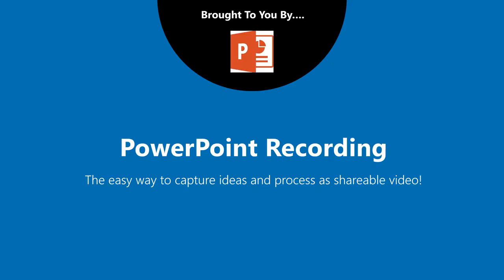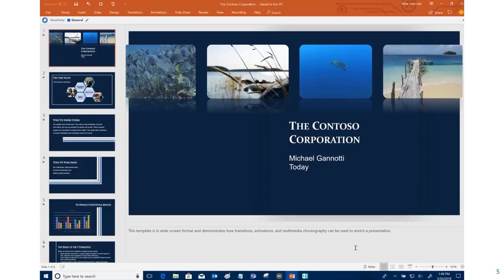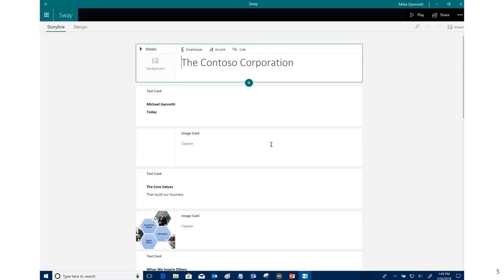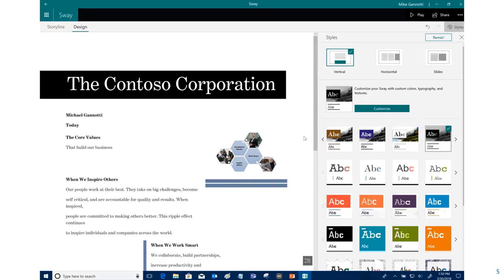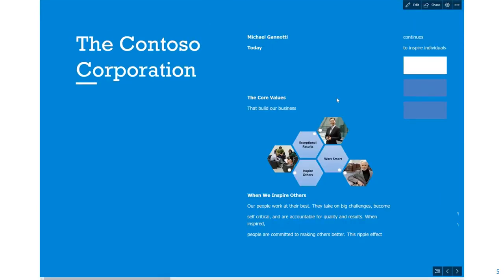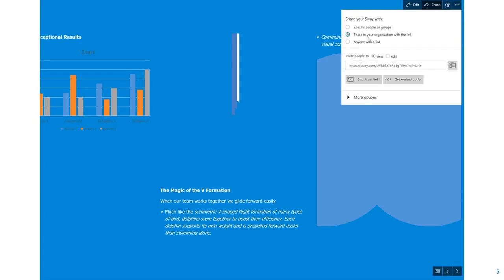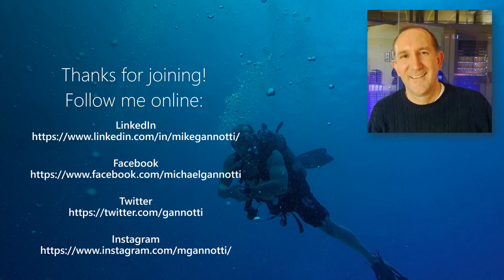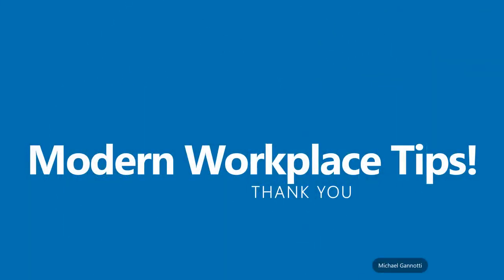Create an Office 365 Sway from PowerPoint Modern Workplace Tips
If you have existing PowerPoint slide decks used by you marketing and communications folks then you are sitting on a web ready treasure chest courtesy of Sway. Office 365’s Sway is a tool used to create beautiful, responsive, web pages designed to elicit interaction and interest.